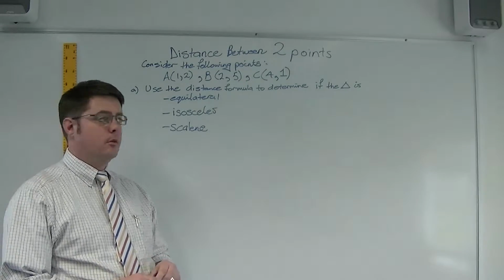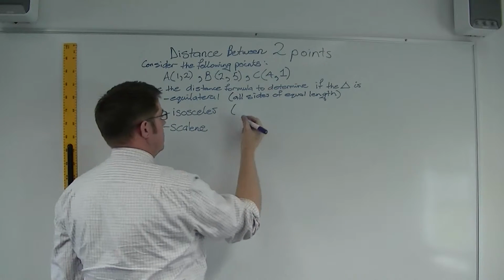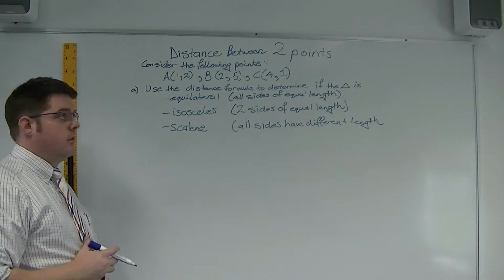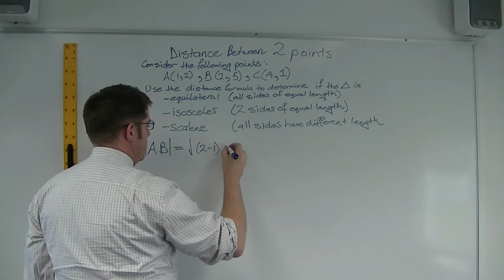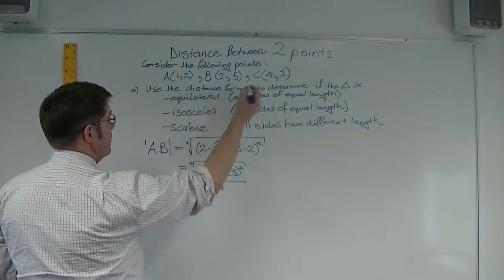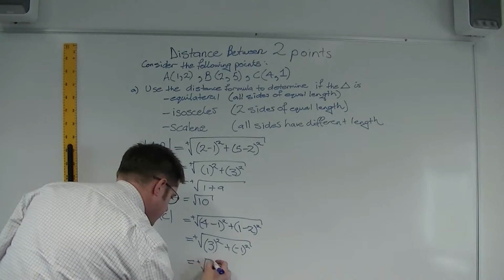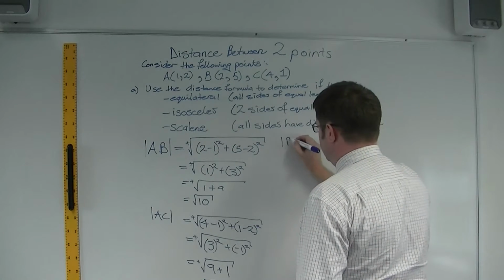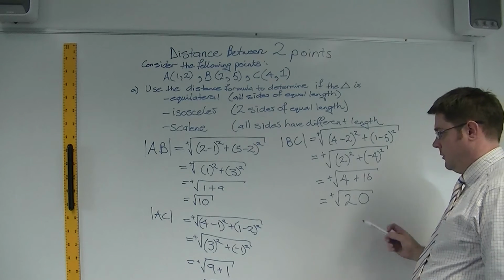Distance Between 2 points 4